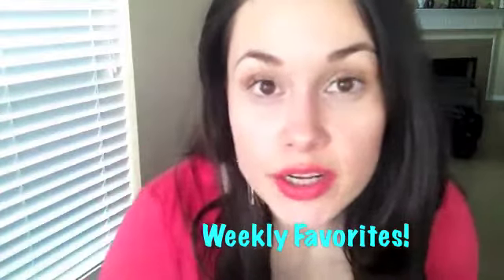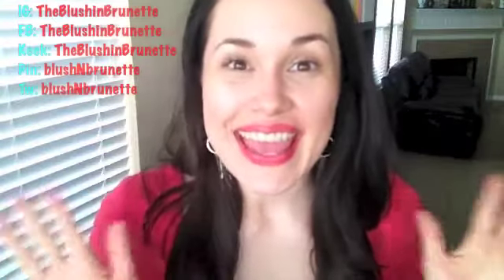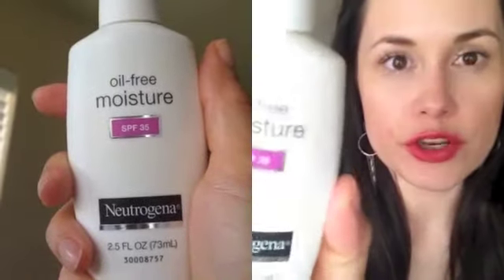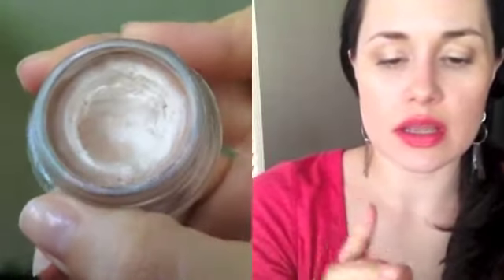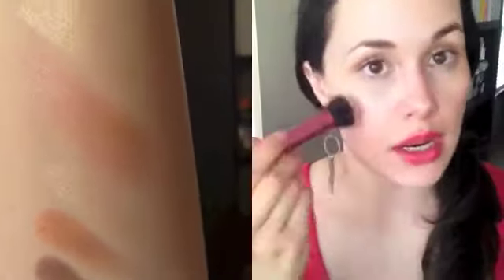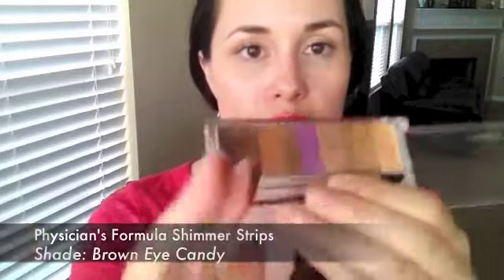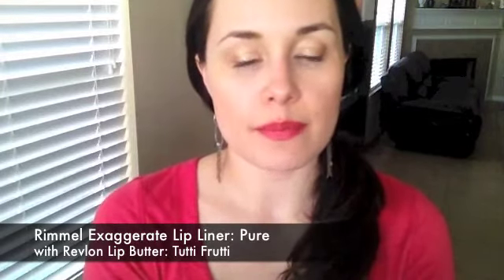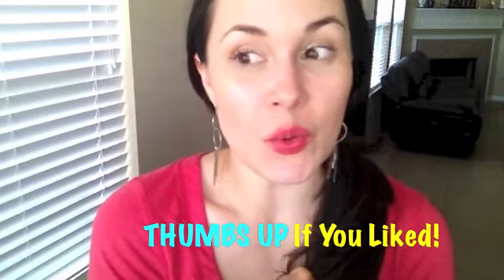Weekly Favorites: Makeup + Skincare + Beauty Tools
♡What I'm Wearing:
Lipstick: Revlon Lip Butters Tutti Frutti and Rimmel Exaggerate Lip Liner in Pure
Creme Highlight: NYC Blushable Creme Stick in Gold Radiance
Cheeks: NYC Blushable Creme Stick: Urban Spice
Cream Bronzer: NYC Blushable Creme Stick: Urban Spice
Eyeshadows: Physician's Formula Shimmer Strips: Brown Eye Candy
Nails: none today (Milani Tropical Fiesta on that one pinky nail if you're wondering)
Earrings:  Silpada

♡Products Mentioned:
The Original Beauty Blender
Studio 35 Beauty Ultra Wedges (Walgreens)
Maybelline Color Tatto - Barely Beige
Physician's Formula Shimmer Strips - Brown Eye Candy
Neutrogena Oil-Free Facial Moisturizer
Neutrogena Healthy Skin Face Lotion SPF 15
Milani Nail Lacquer - Tropical Fiesta
Revlon Lip Butter - Tutti Frutti
Rimmel Exaggerate Lip Liner - Pure
NYC Blushable Creme Stick Bronzer - Urban Spice
NYC Blushable Creme Stick Highlighter - Gold Radiance

♡Some Products I Love:
1. Neutrogena Triple Moisture Daily Deep Conditioner
2. Dove Sensitive Skin Beauty Bar
3. Neutrogena Makeup Remover Towelettes
4. Neutrogena Oil-Free Facial Moisturizer
5. Neutrogena Anti-Residue Shampoo

***All of these products were either purchased by me or gifted to me by a friend or family member.